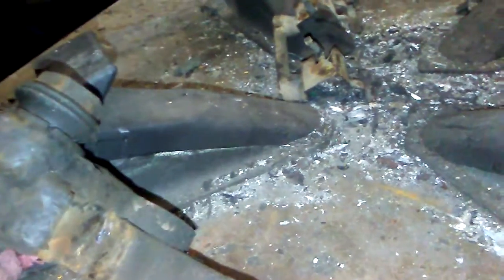Silverado brakes fit to tight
Just a quick vid to show you the reason why new brakes seem to be so hard to push in place on caliper stands when going back on. So if your having hard time getting pads in on any brake job you should remove caliper stands and remove hardware and grind out the caliper stand where the hardware goes. Cause it rust underneath it enough to swell up.  This stand still needed cleaned here to but just wanted to show you need to grind out all the rust! Then put hardware back in and install pads